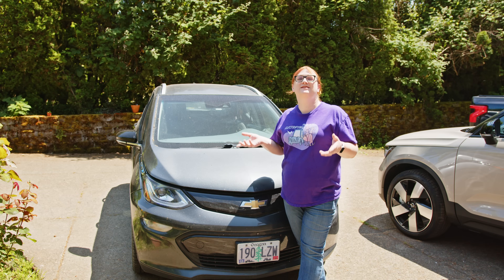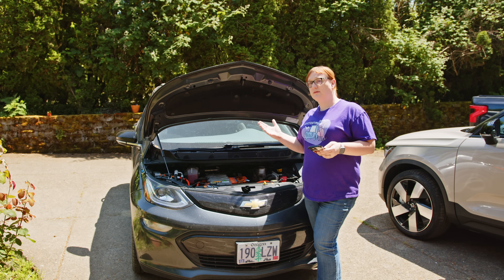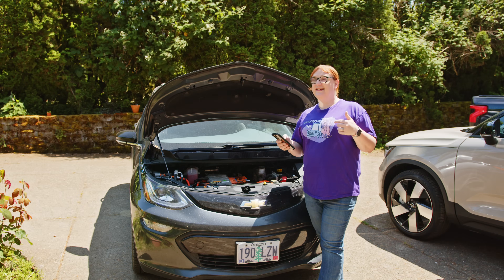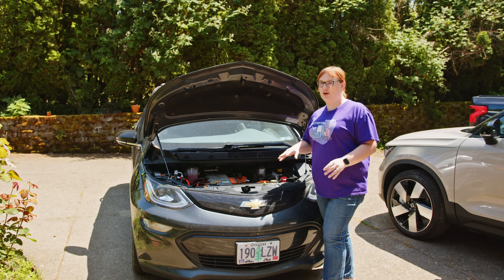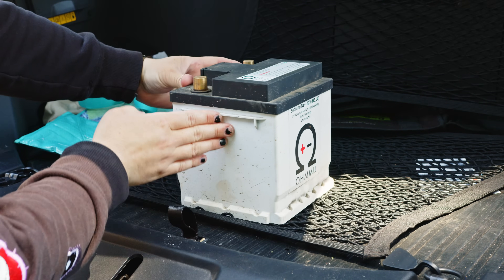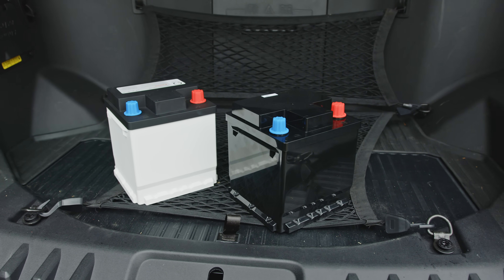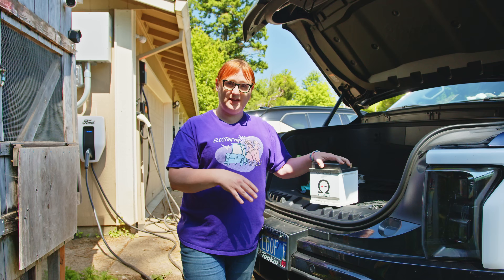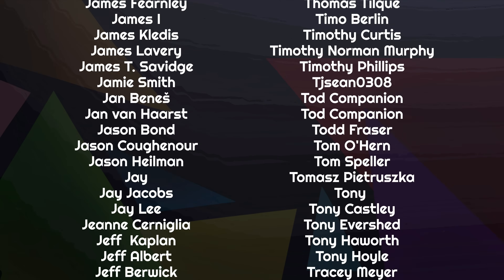Our Ford F150 Lightning Killed This Ohmmu Battery!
Back at the end of last year, we installed Ohmmu batteries in both Nikki's 2017 Chevrolet Bolt EV and her 2023 Ford F150 Lightning.

Ohmmu's batteries - available as LiFePo and NaCl models - offer alternatives to 12-Volt lead-acid battery packs for EVs. lighter, and less susceptible to the usual issues associate with 12-volt sealed batteries in EVs, we were eager to see what they could offer.

But while the battery we placed in the Bolt is happily doing everything it should, the F150 Lightning's NaCl battery is no more, after it was killed by the truck.

Here's what you should know - and why it happened.

00:00 - Introduction
01:43 - A quick reminder about Ohmmu
02:42 - The particular problem of 12V batteries in EVs
04:34 - The LiFePo battery in the Bolt - Doing Great!
05:39 - No winter test to talk about
07:05 - A quick note on the struts we added.
08:24 - F150 Lightning - NaCL killer?
09:17 - The original 12V battery was blowing
10:48 - Why did it die?
14:58 - Yes, it's dead
17:03 - Thanks, and Goodbye!

Links: -